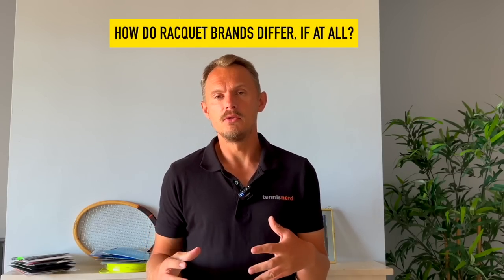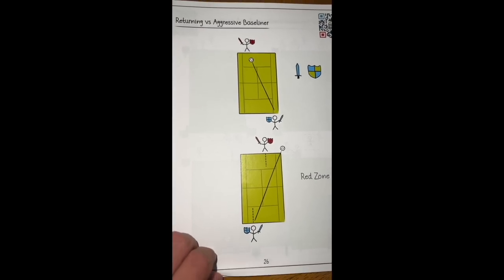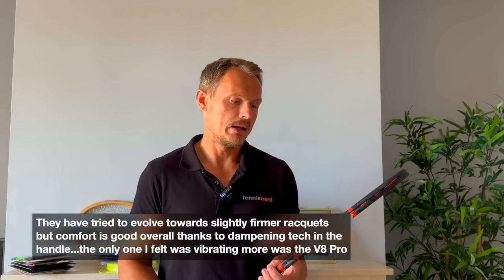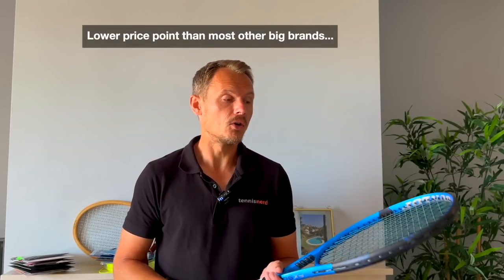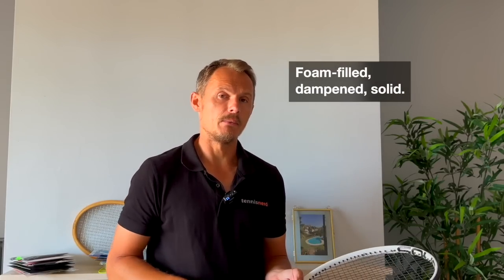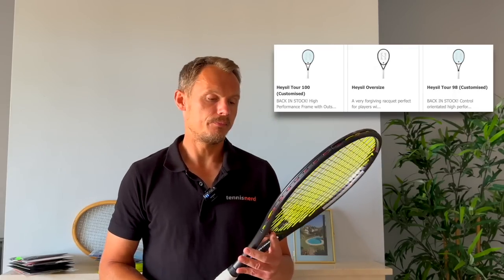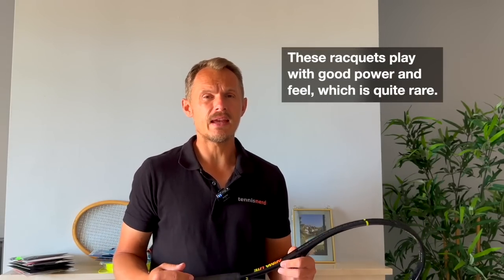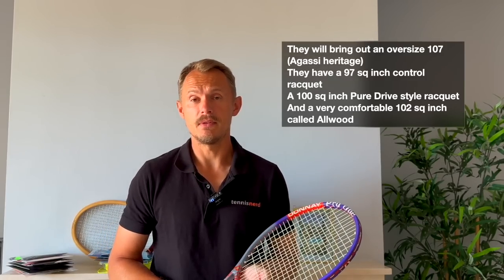Which racquet brand should you choose?